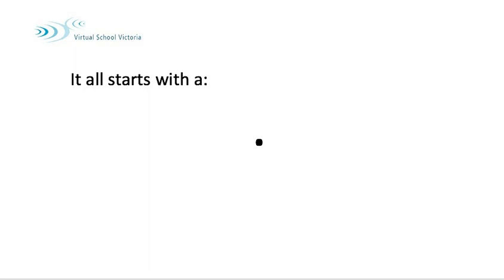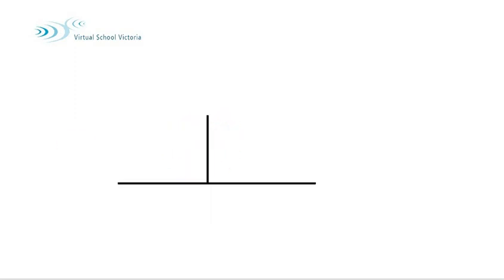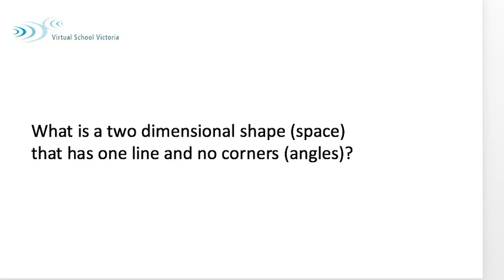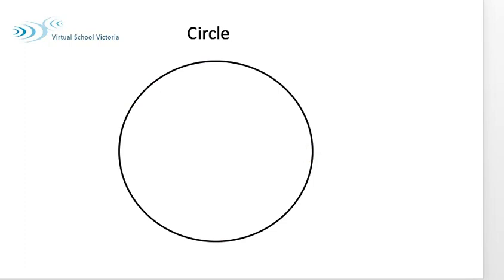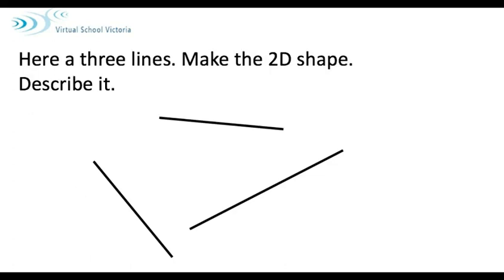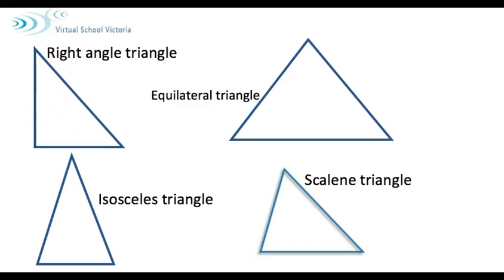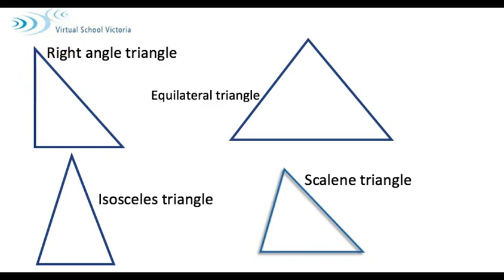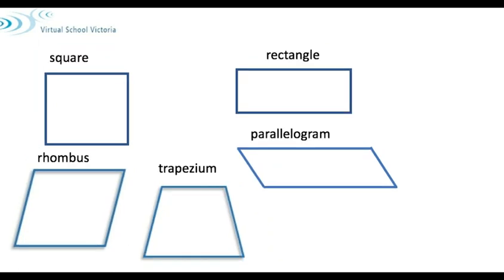1014 Shapes - Basic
Basic introduction - describe shapes using mathematical terms.